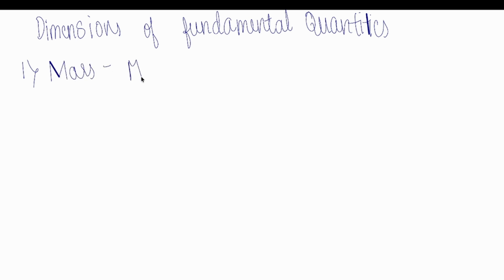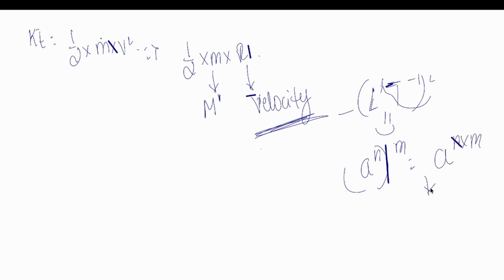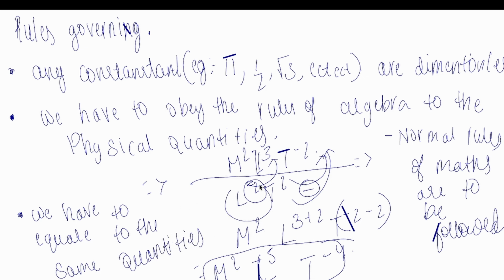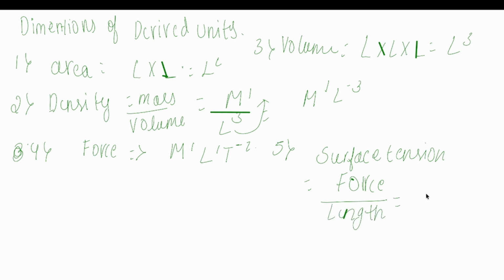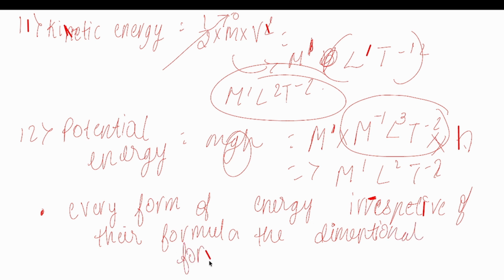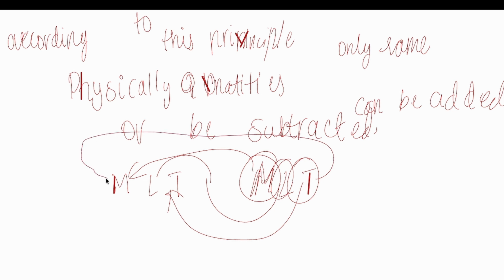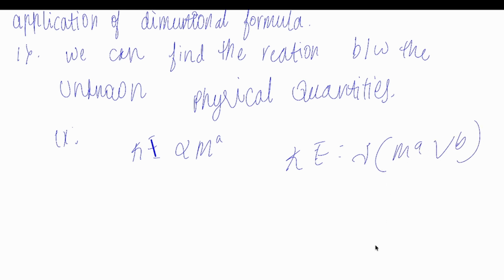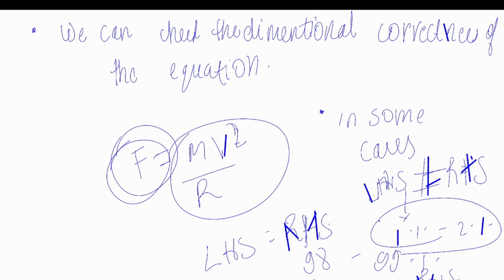PHYSICAL QUANTITIES PART 2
this is the part 2 of physical quantities